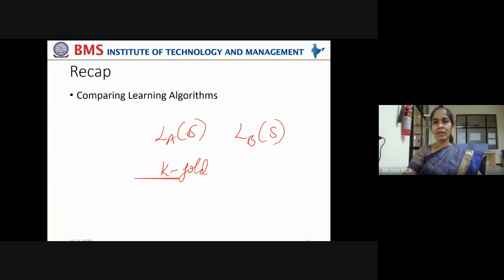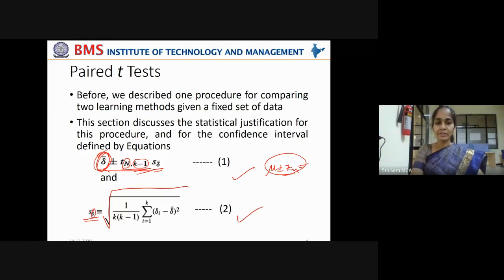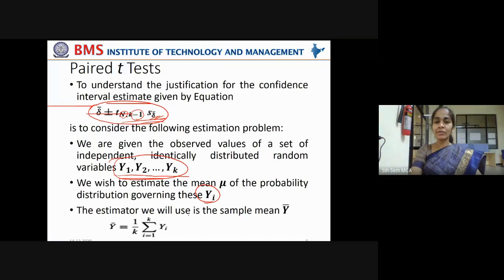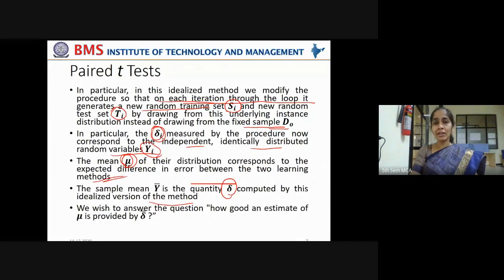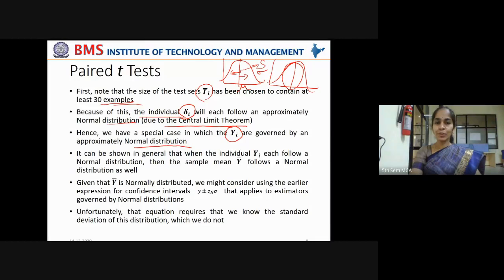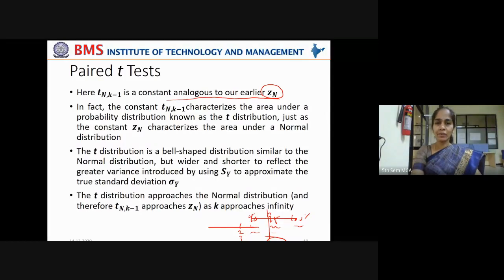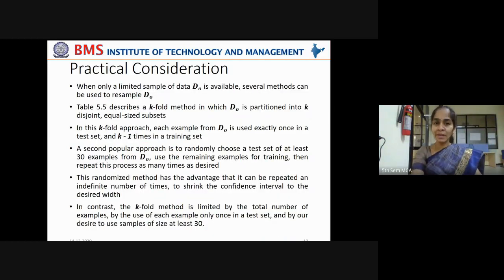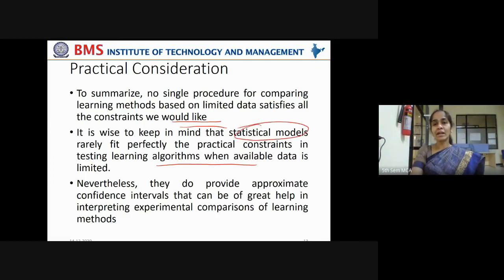Paired t tests - M5 - L9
Paired t tests, Practical Considerations